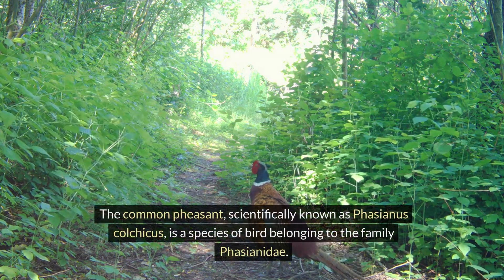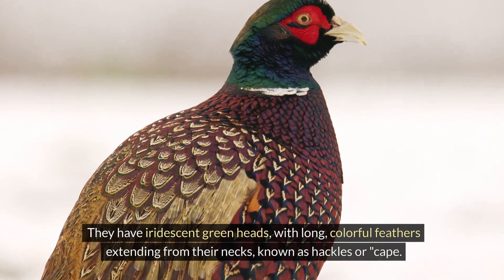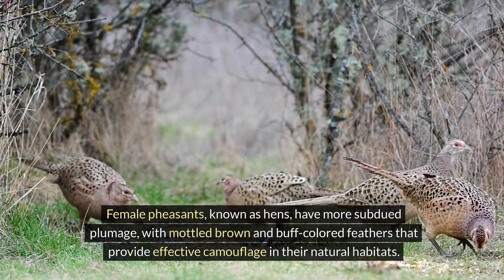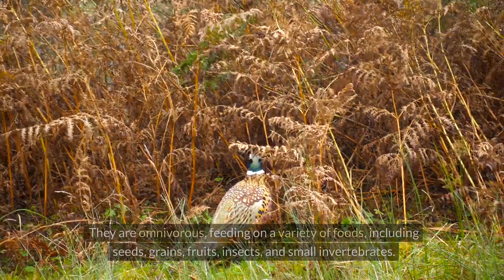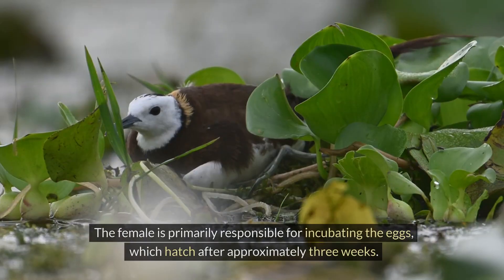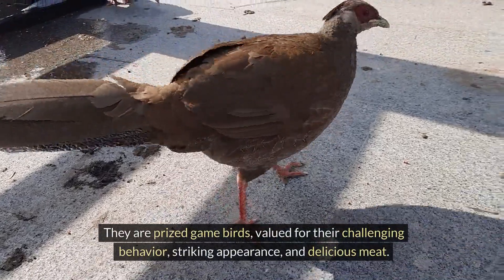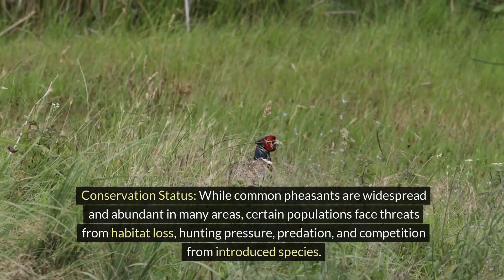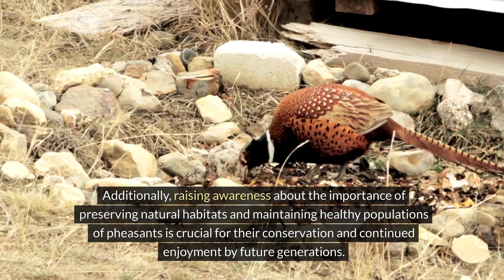The common pheasant